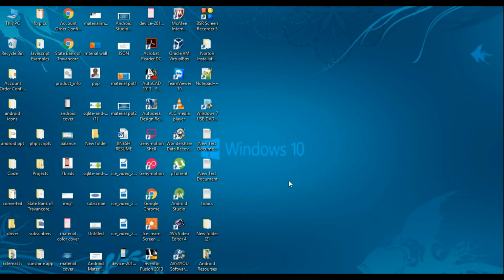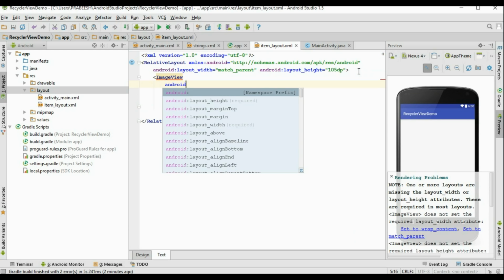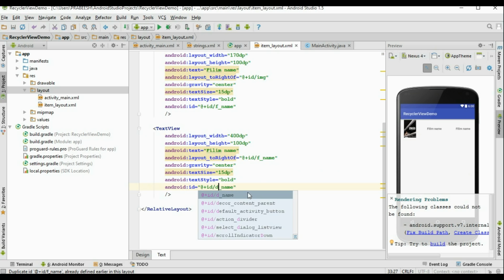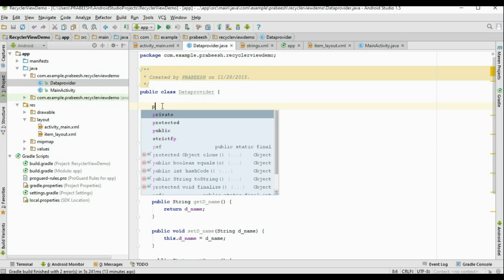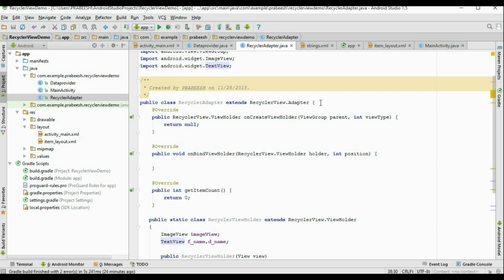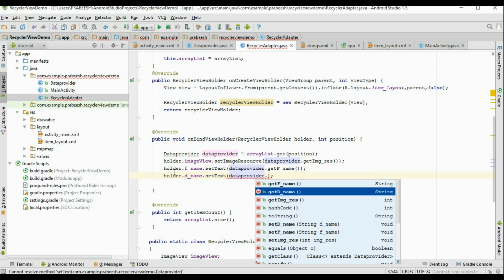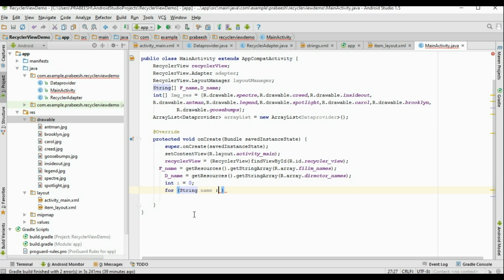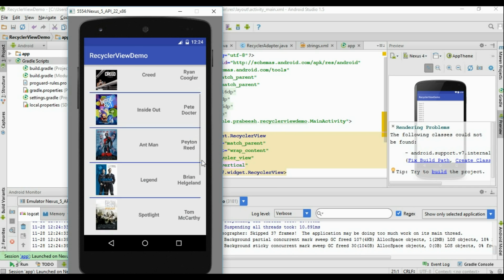Android Material Design 09 RecyclerView Example